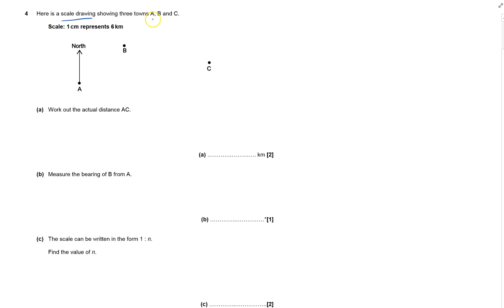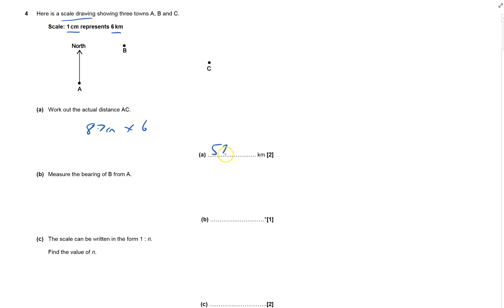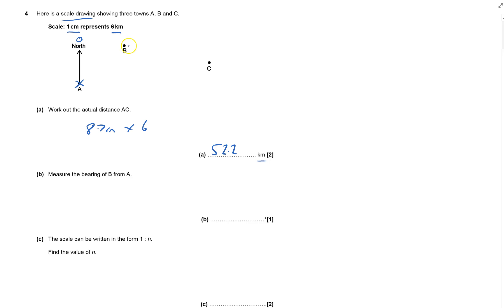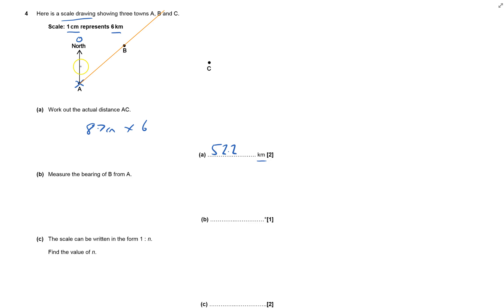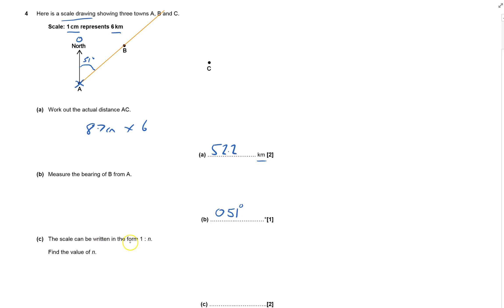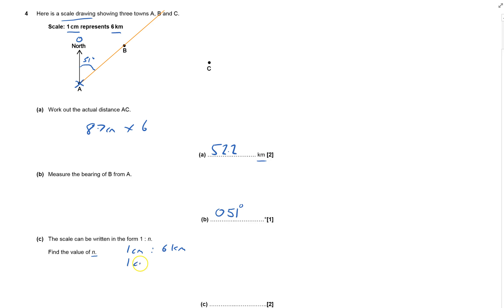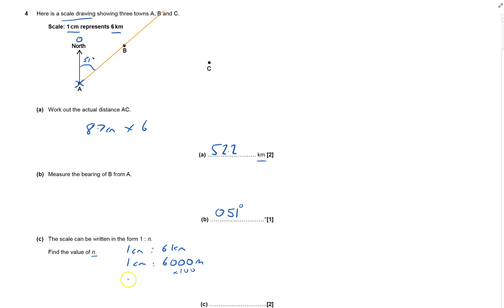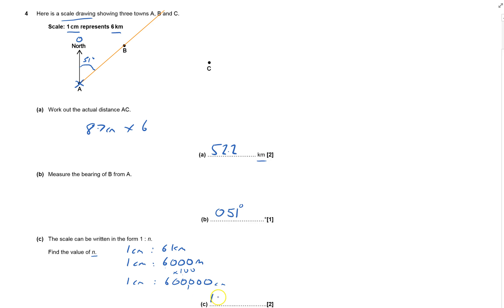J560 Set 2 Practice paper 3 Q4